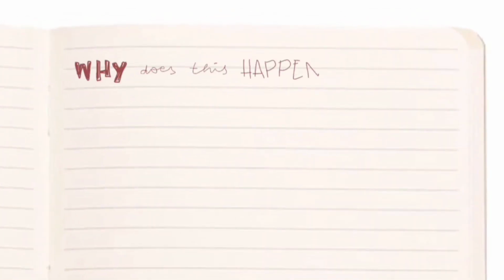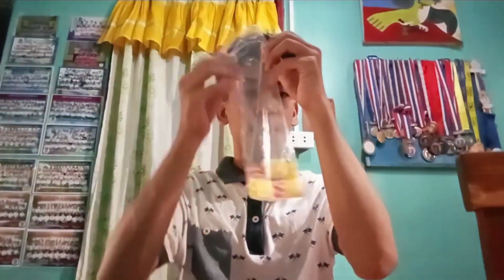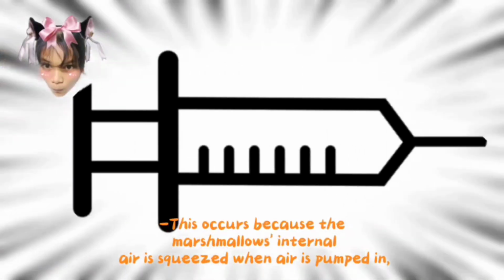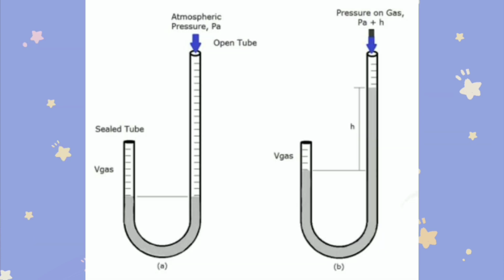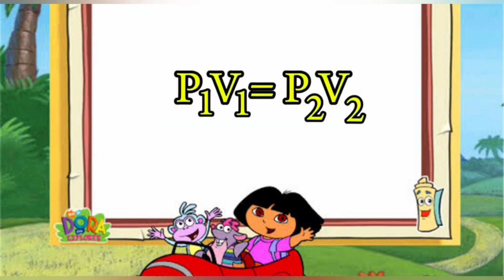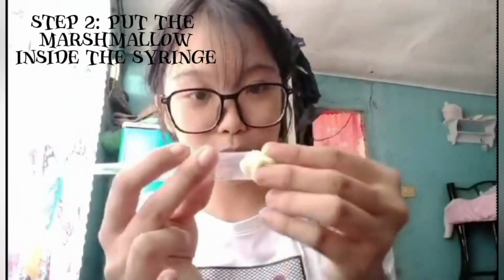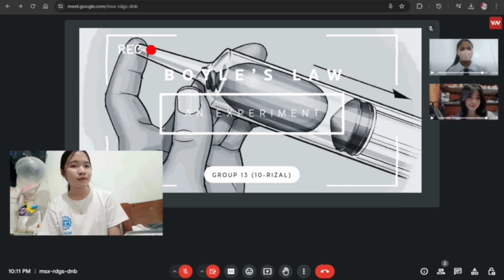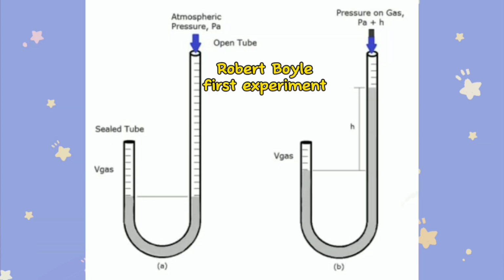G10-RIZAL | Boyle's Law Video Experiment Compilations